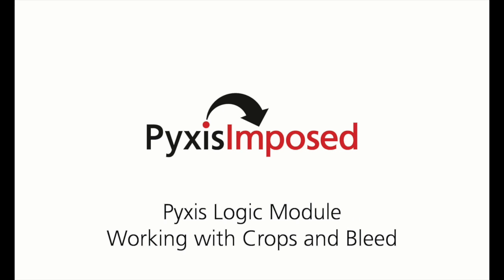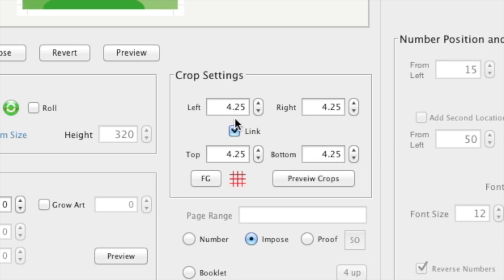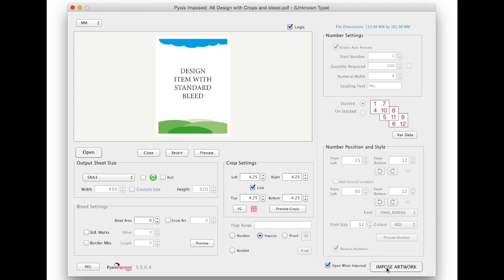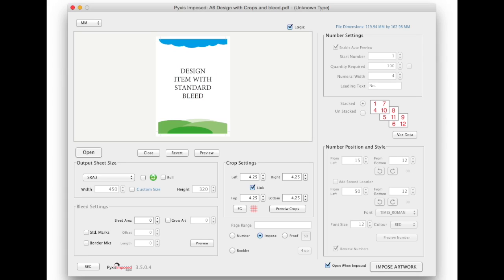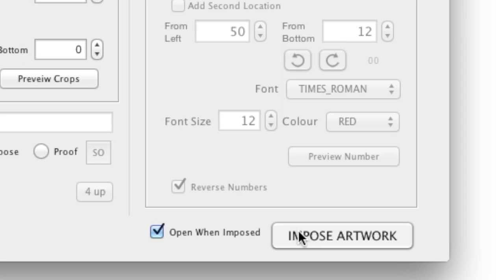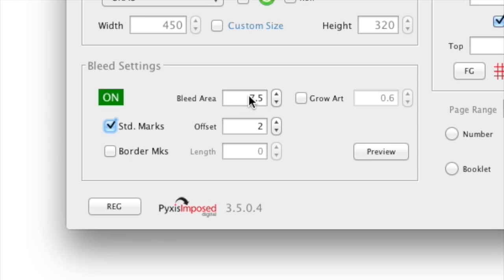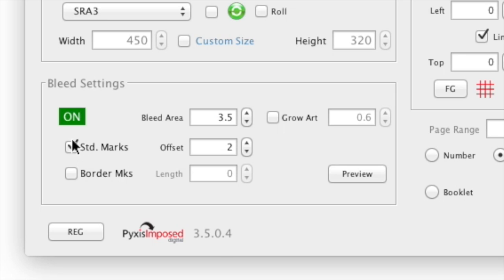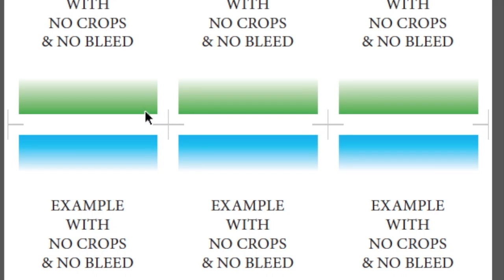Pyixs Imposed - Automatically Trim Bleed Area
This video is about Pyixs Imposed - Automatically Trim Bleed Area